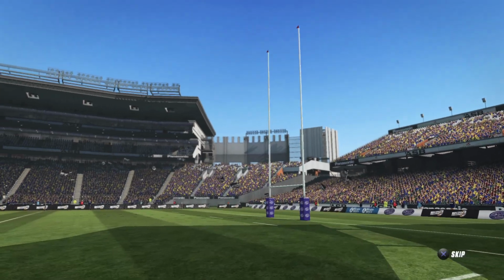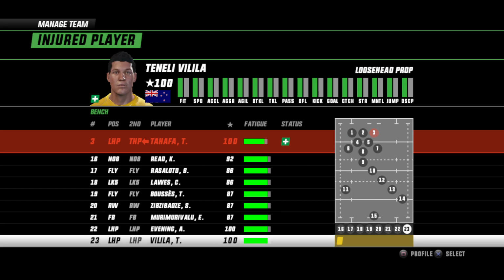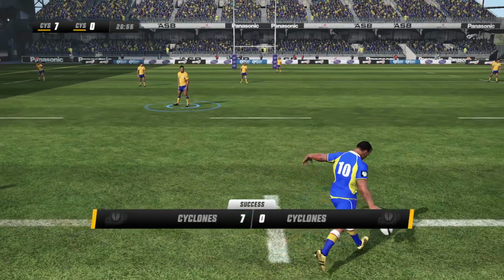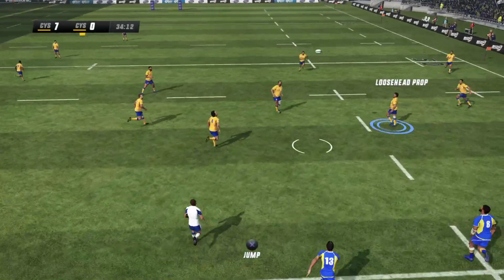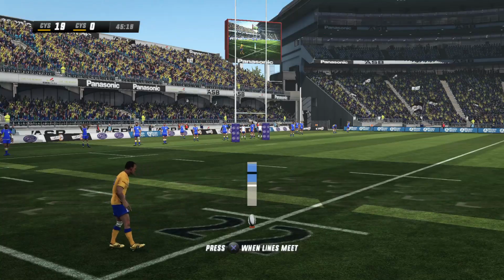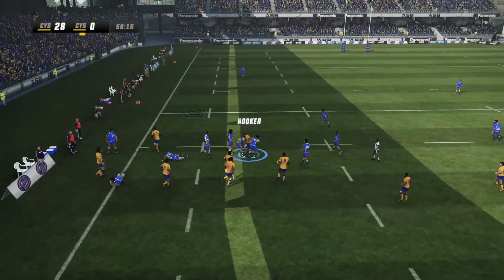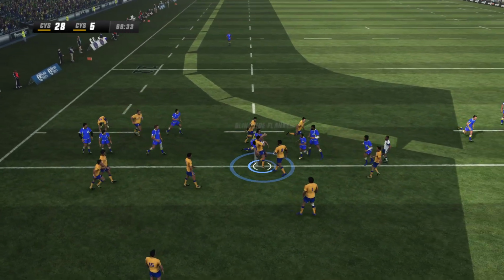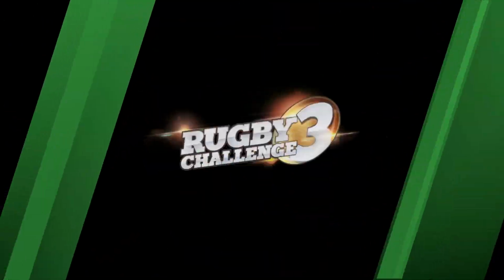Rugby Challenge 3_20220120164948